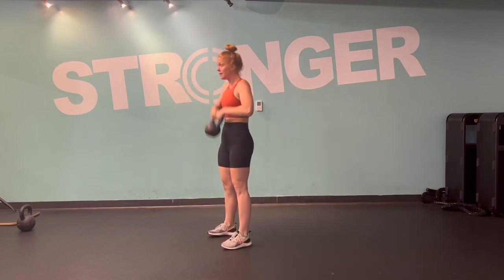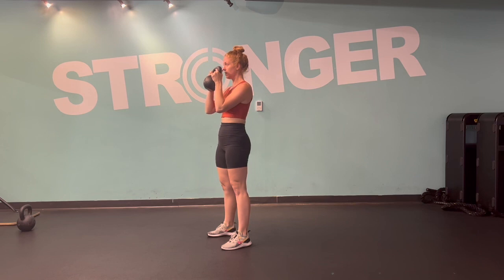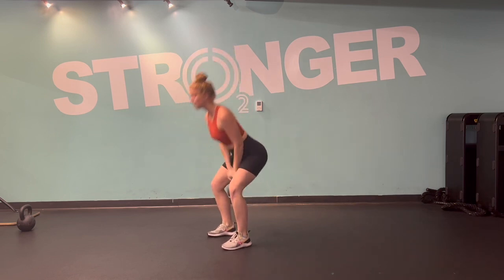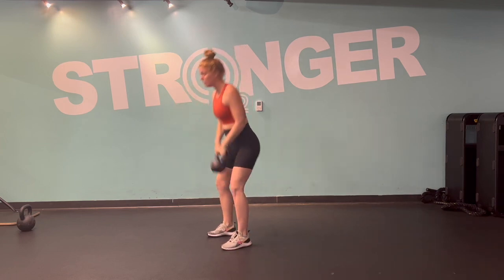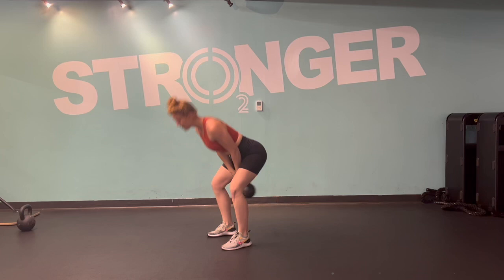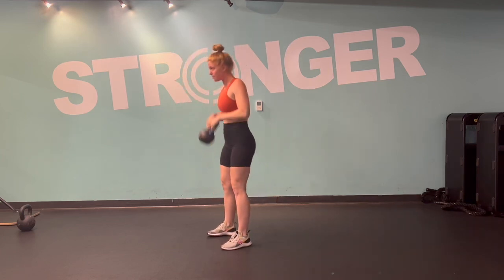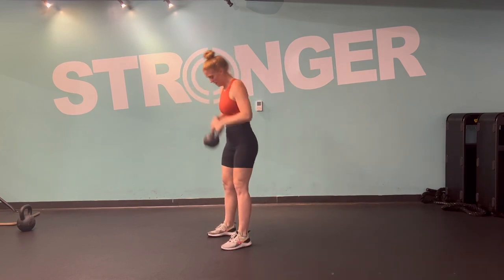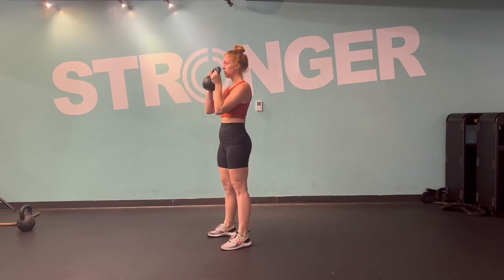Kettlebell Goblet Swing Clean/Re Clean